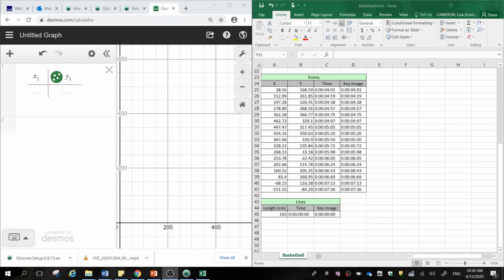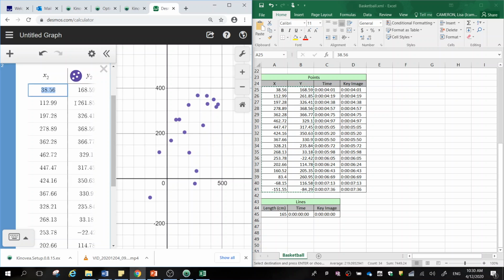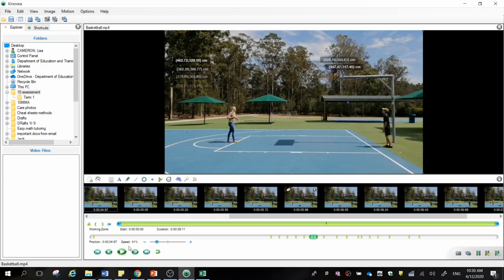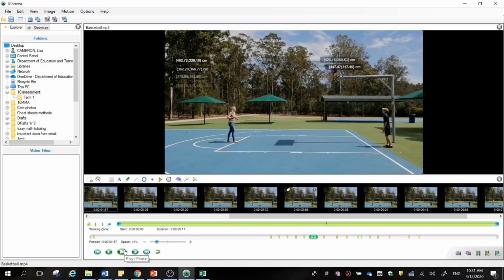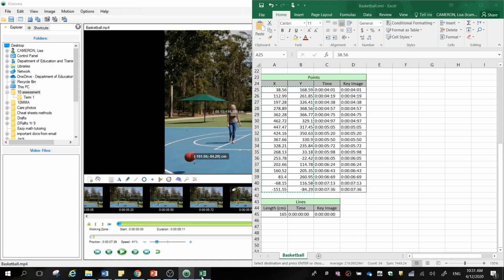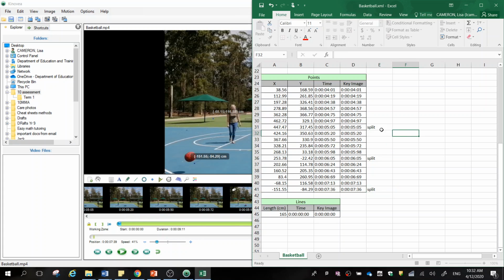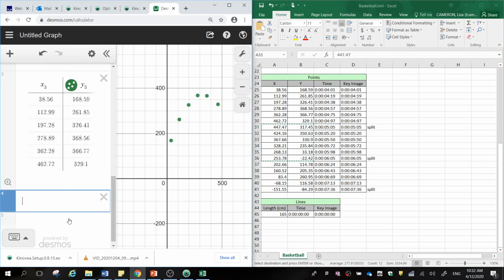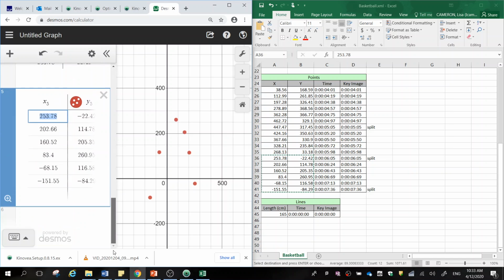04 Splitting the functions